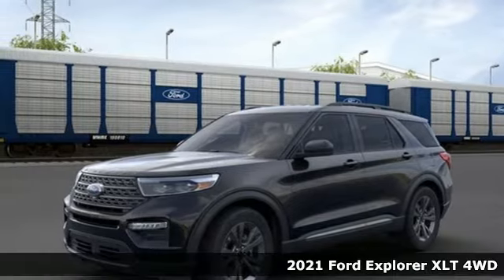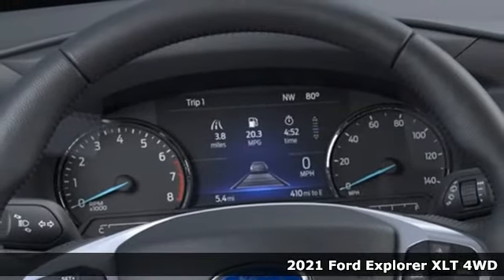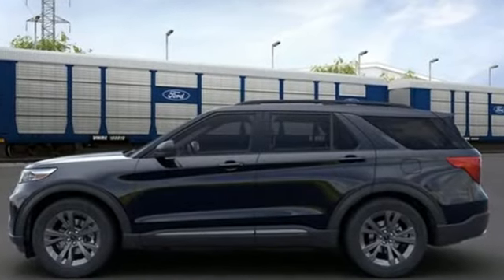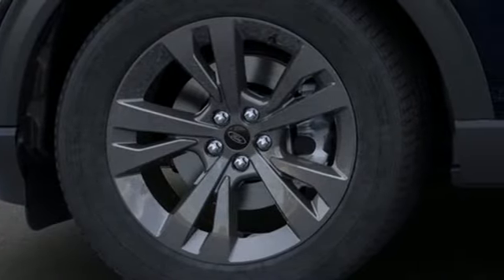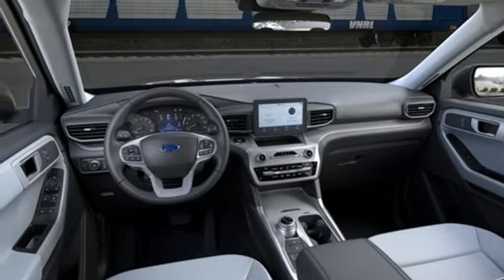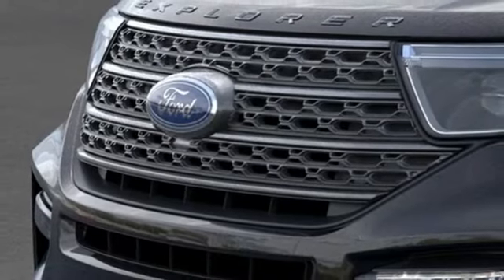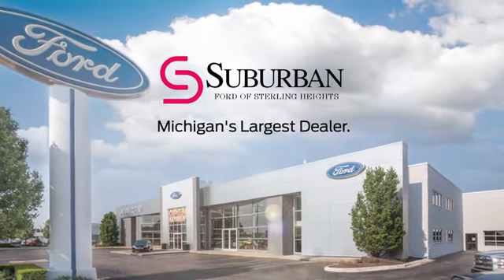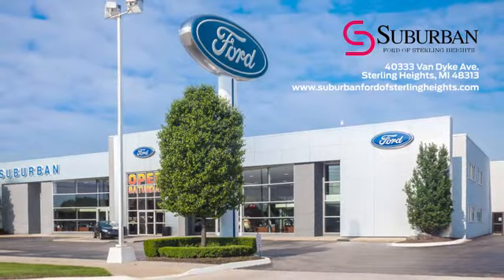New 2021 Ford Explorer Sterling Heights, MI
Year: 2021
Make: Ford
Model: Explorer
Trim: XLT
Engine: 2.3L EcoBoost I-4
Transmission: 10-Speed Automatic
Color: Black
Interior: Lt Slate Activex Captain'
Stock #: FM3079
VIN: 1FMSK8DH1MGC39695

Address:
40333 Van Dyke Ave